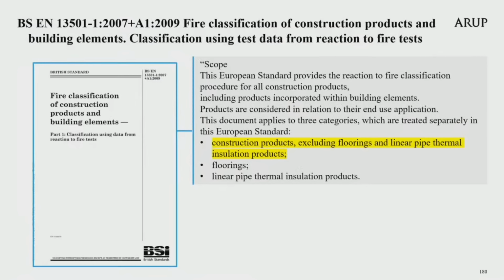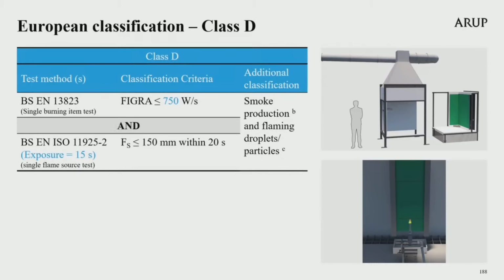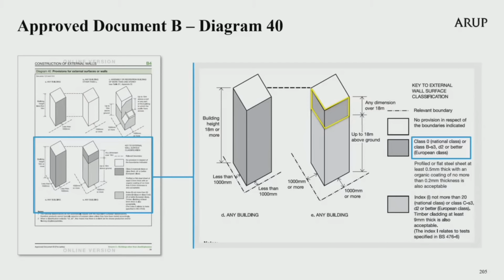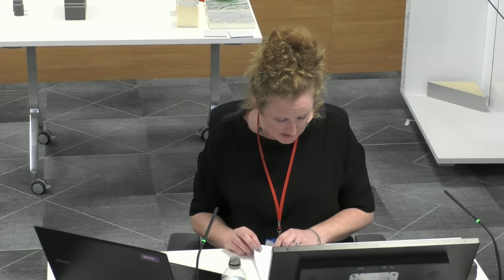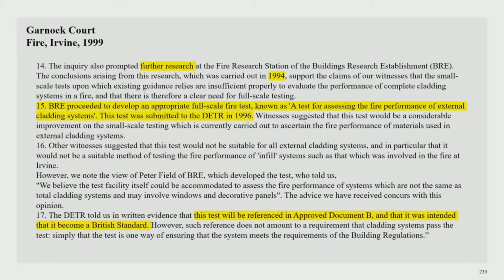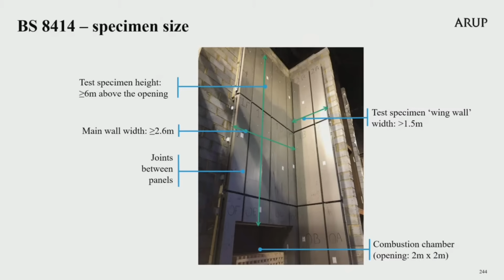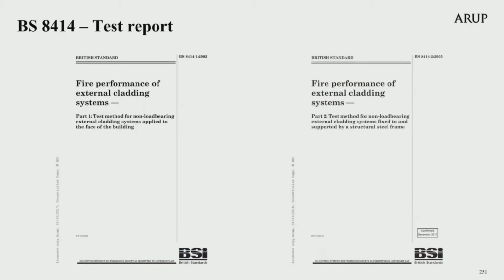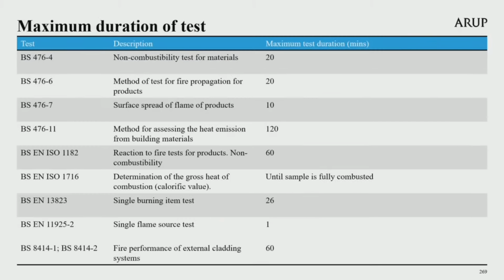Fire Engineer Expert Presentation - Tuesday 10th November 2020 (2/2)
Tuesday 10th November 2020 - Fire Engineer Expert Presentation

AM
10:00 - 13:00  Dr Barbara Lane

Lunch

PM
14:00 - 16:30  Dr Barbara Lane

If you are affected by these hearings and need support, please contact the Grenfell Health & Wellbeing service helpline on 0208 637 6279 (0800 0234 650 for out-of-hours support) or Hestia Grenfell Support on 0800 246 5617.